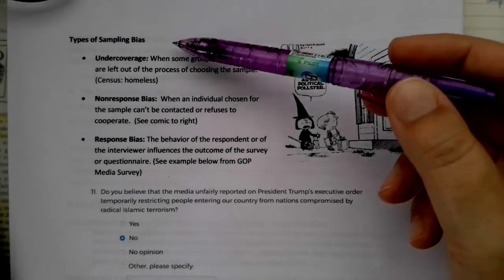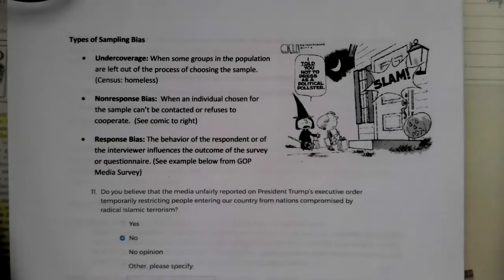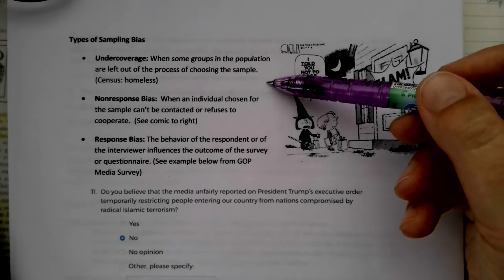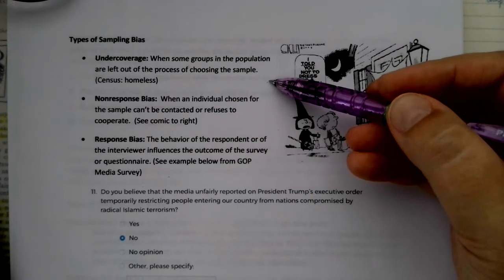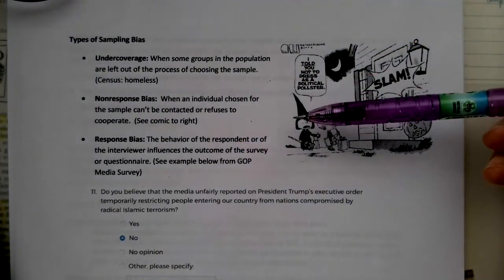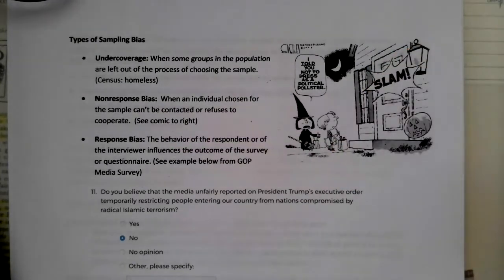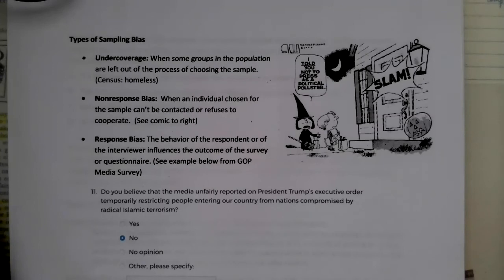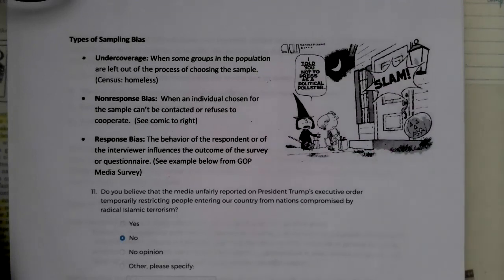Week 1 part 4: Types of Sampling Bias